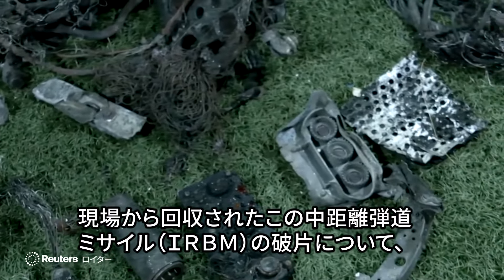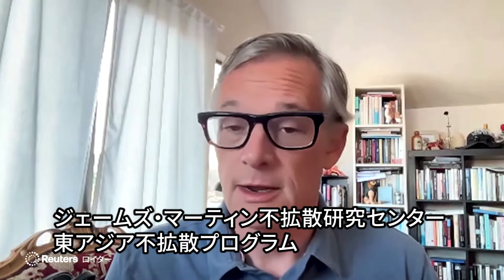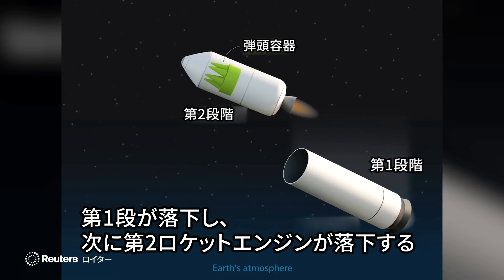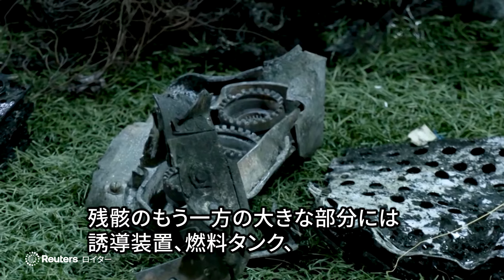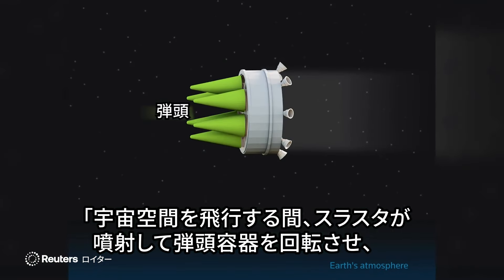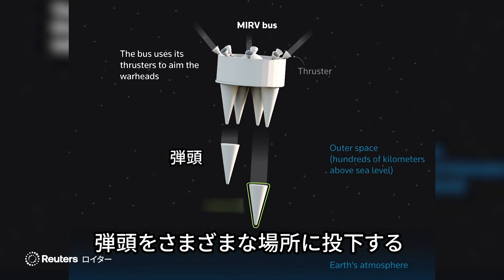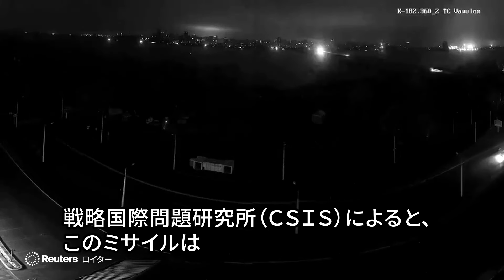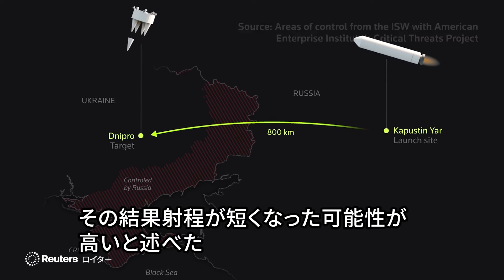解説：プーチン氏が誇示する新型ミサイル「オレシュニク」、迎撃不可能は本当か？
１１月２１日、ロシアは新型の中距離弾道ミサイル「オレシュニク」でウクライナ東部のドニプロを攻撃した。現場から回収された破片を西側の専門家２人が調べたところ、このミサイルが標的地域全体に複数の弾頭を投下する様子が確認された。これは大陸間弾道ミサイル（ＩＣＢＭ）に共通する特徴だ。ロシアのプーチン大統領は、このミサイルは極超音速兵器であり、迎撃は不可能だと述べている。